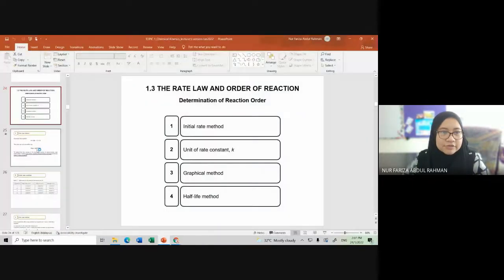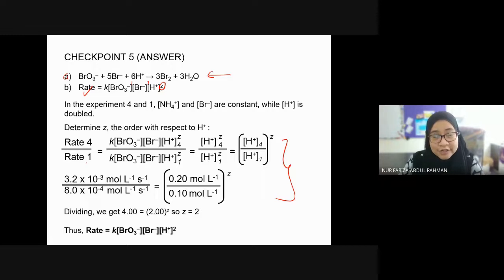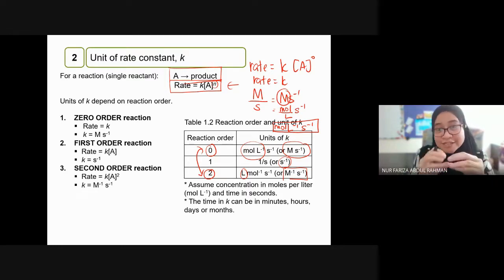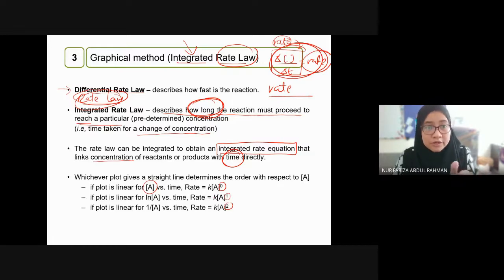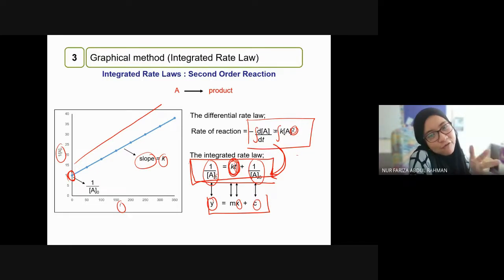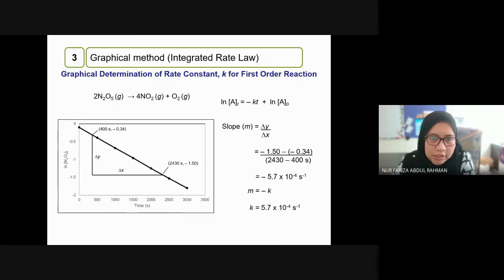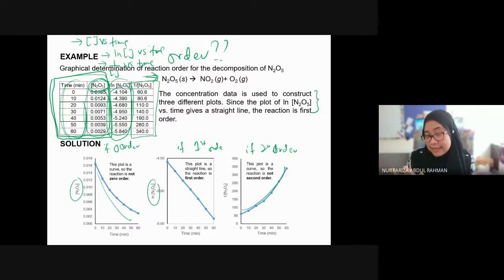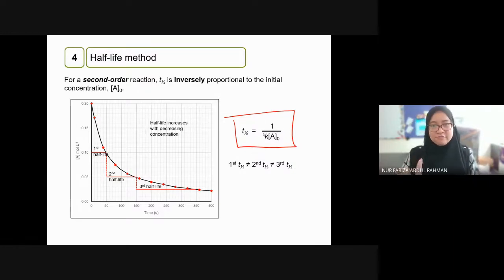CHM096 TOPIC 1 - CHEMICAL KINETICS (GRAPHICAL METHOD (INTEGRATED RATE LAW), HALF LIFE)